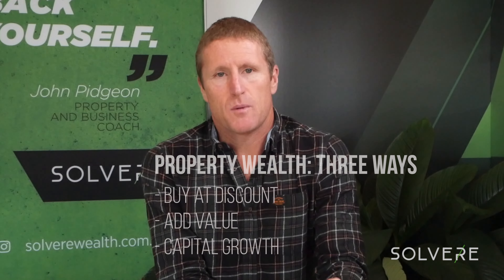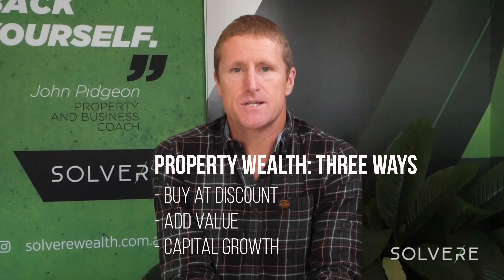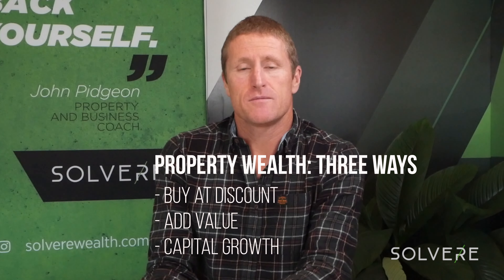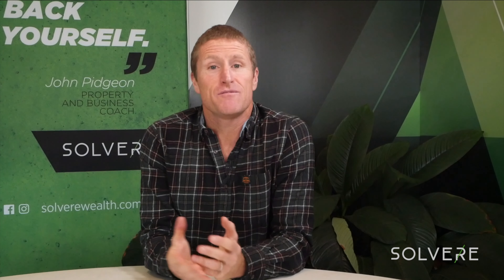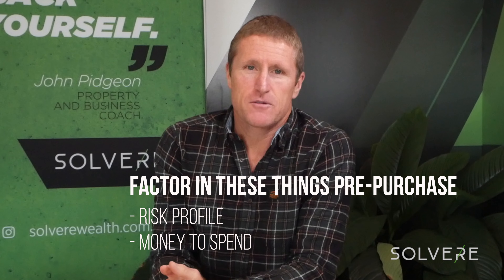Creating Wealth through Property: Adding Value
John Pidgeon, Head Property Coach at Solvere, Buyers Agent Envisage Property and Co-Host of My Millennial Money and My Millennial Property talks about how create wealth through property investing by adding value to your property.